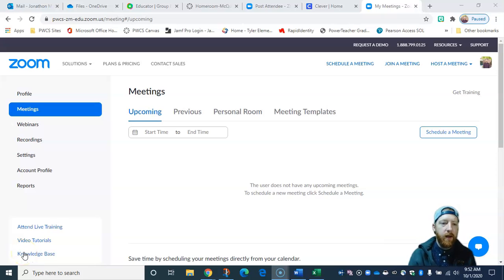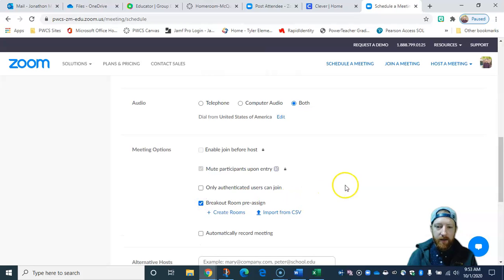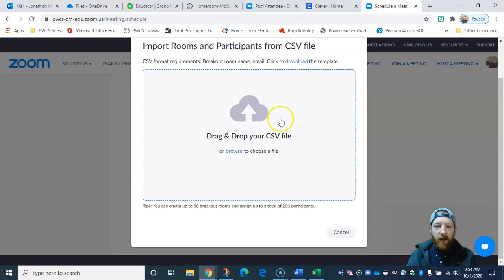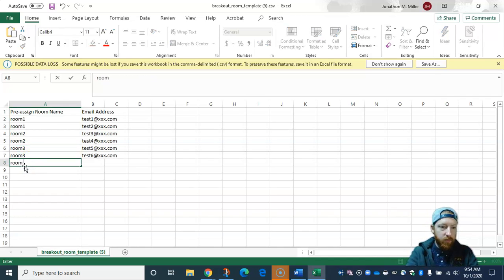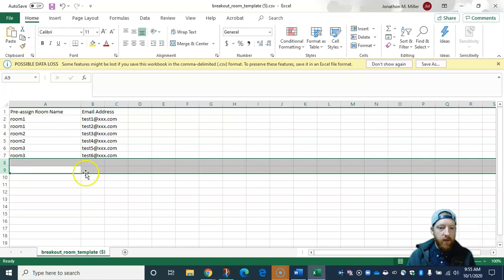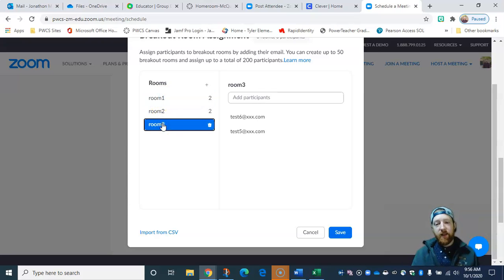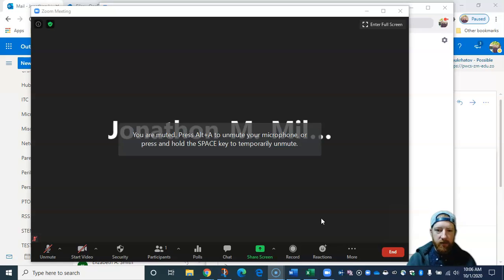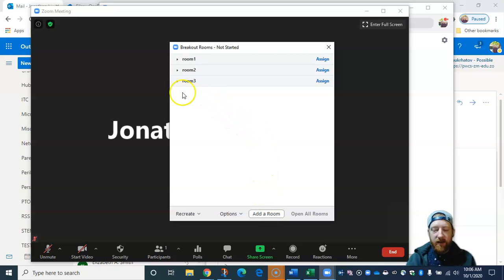How To Preassign Breakout Rooms In Zoom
This video explains how to schedule a Zoom meeting using the preassigned breakout rooms feature.